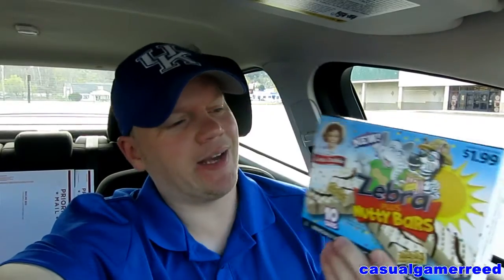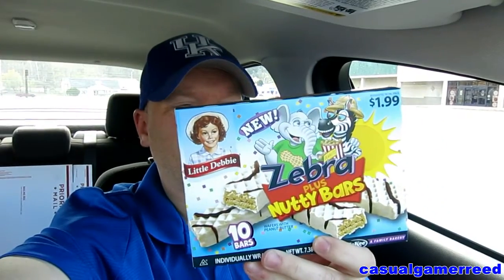Reed Reviews Little Debbie Zebra Nutty Bars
Little Debbie Zebra Nutty Bars Review